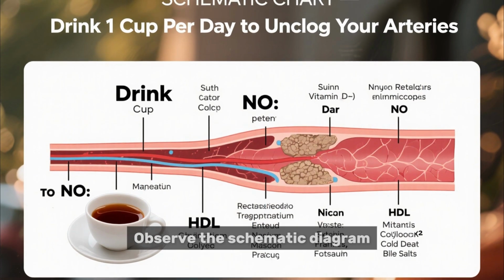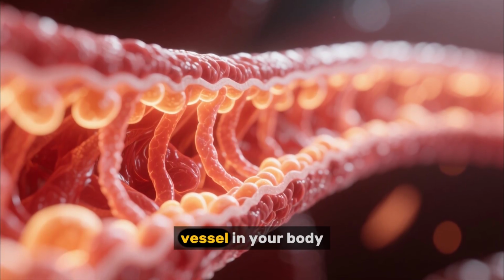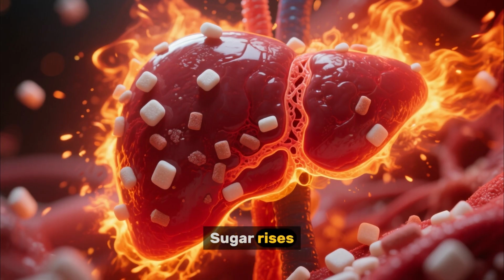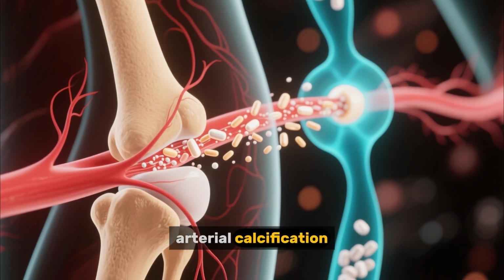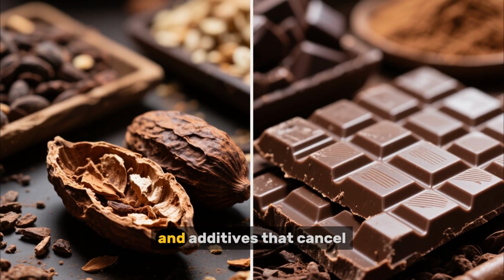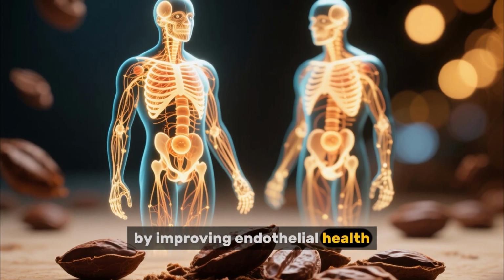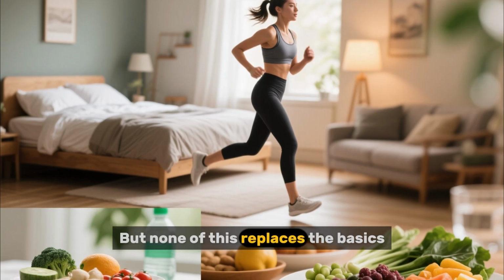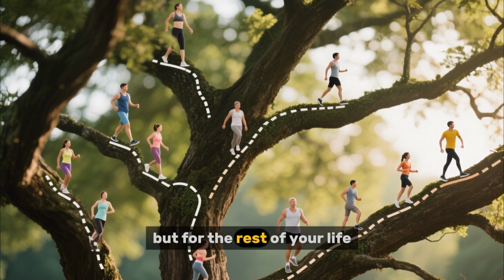This Drink Protects Your Heart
Always consult a qualified healthcare professional before making decisions related to your health. This channel is not responsible for any damages or consequences arising from the use of the information shared here.